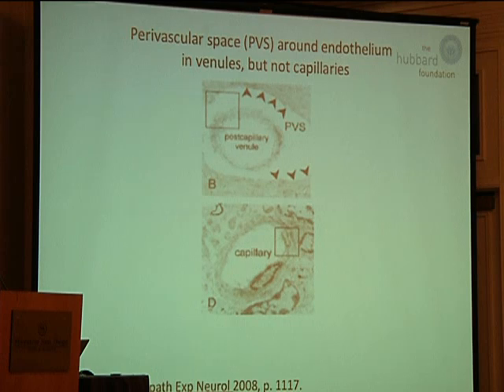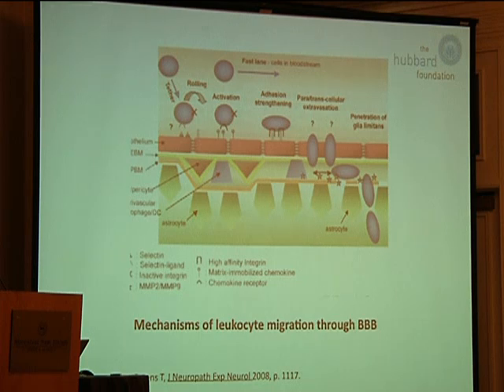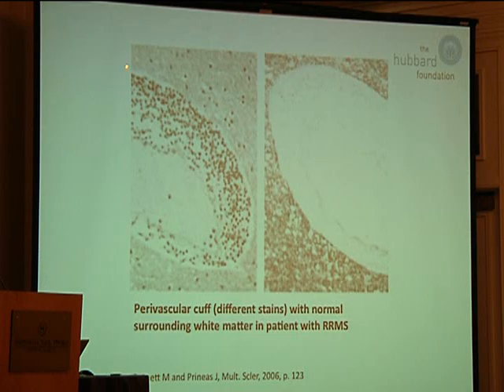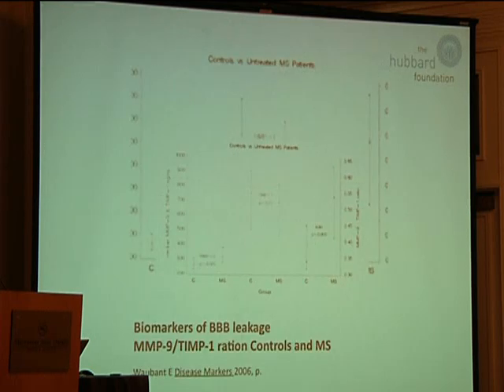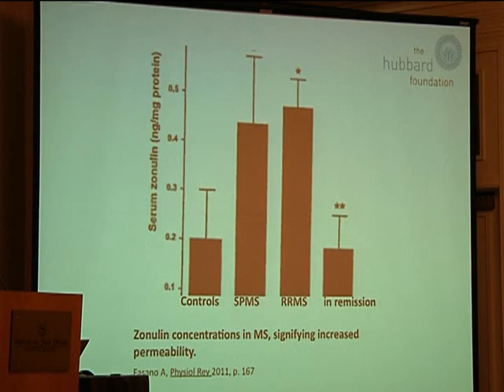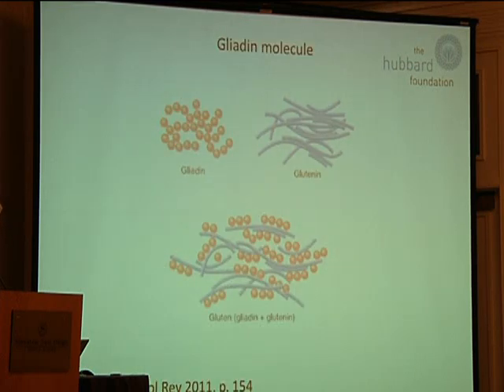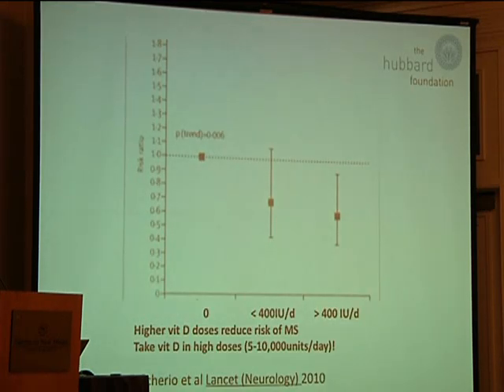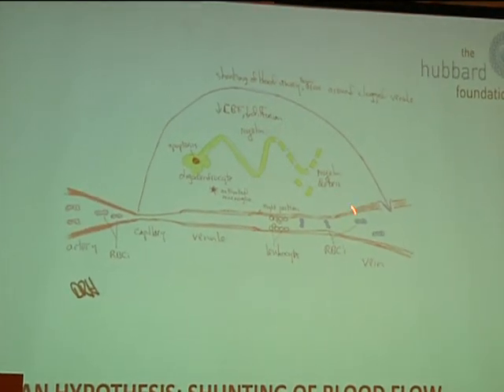Dr. Hubbard Lecture Part 4 - Hubbard Foundation 2011 CCSVI Conference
Brain Drain